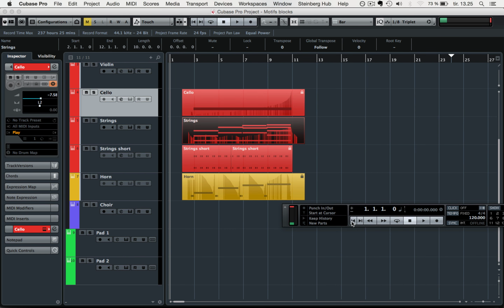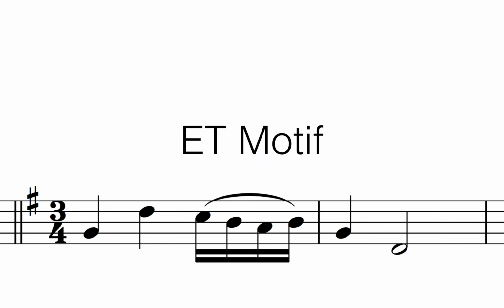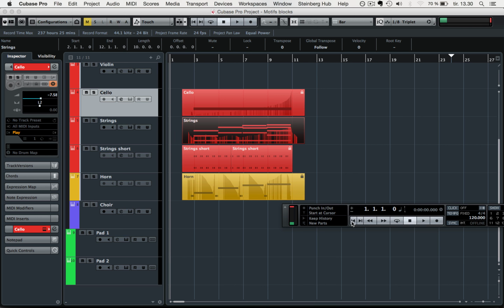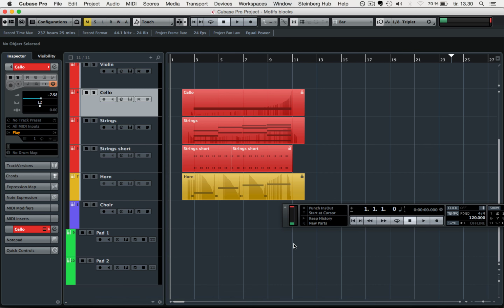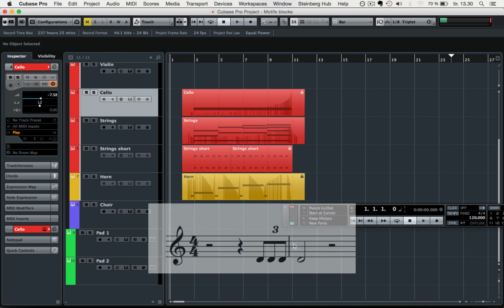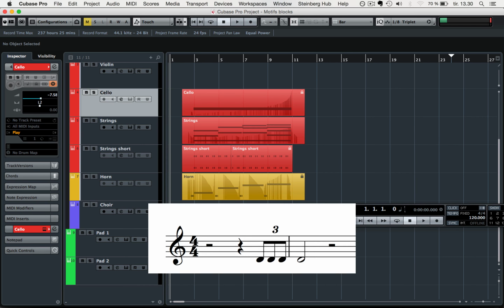04 Using Motifs To Build Melodies